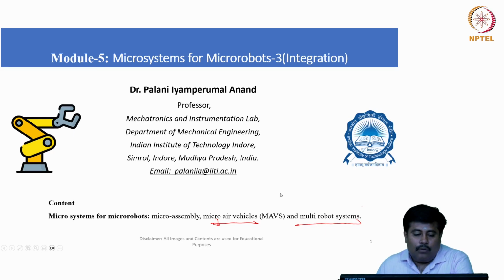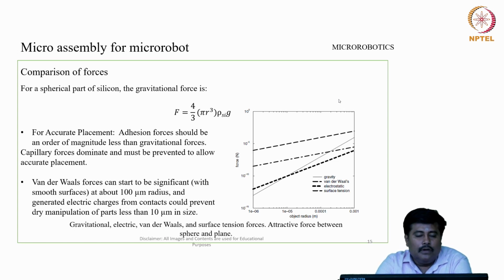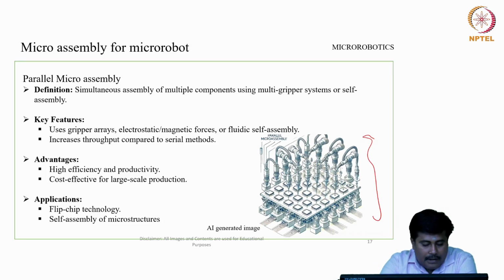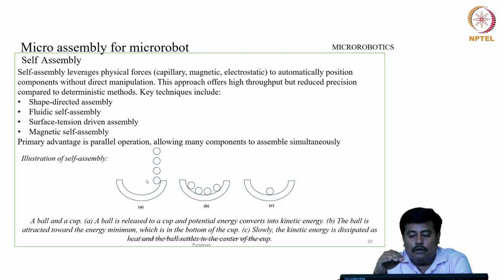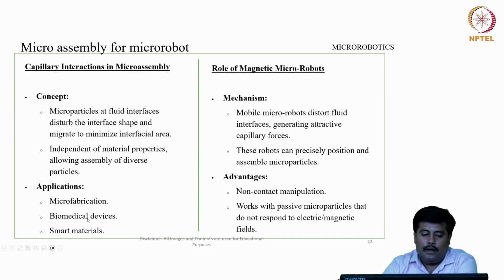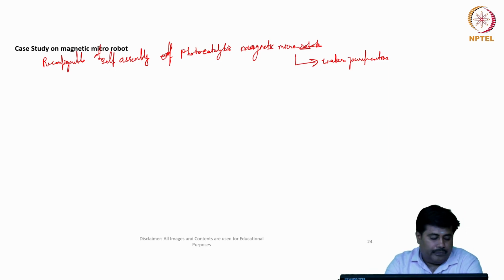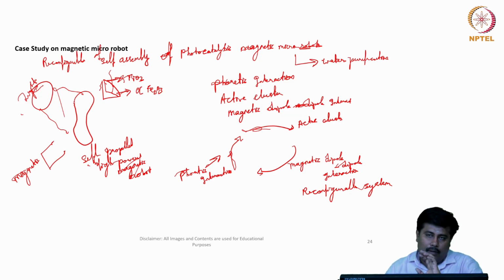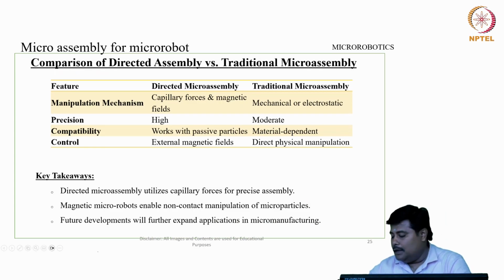W10L47_Microsystem for Microrobotics ( Integrated approach) - Module 02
• Influence of different forces including electrostatic and Vader walls forces in micro assembly.
• Serial, parallel, self assembly and directed macrobiotics assemblies.
• Capillary interaction and magnetic micro assembly.